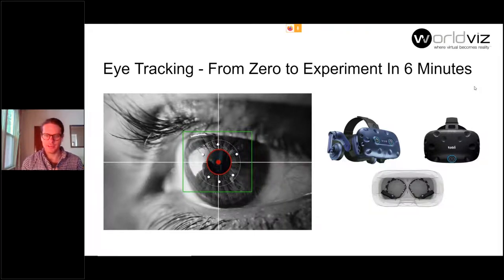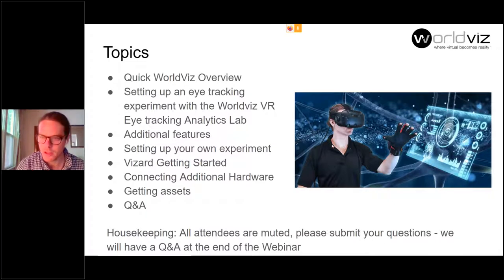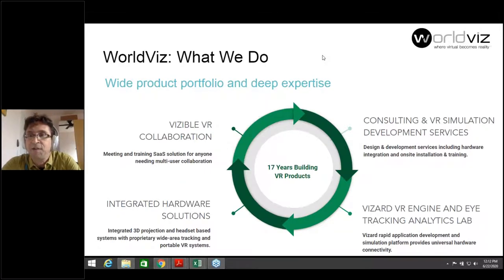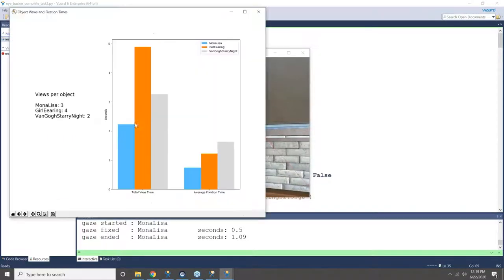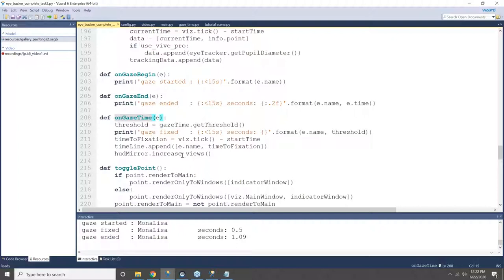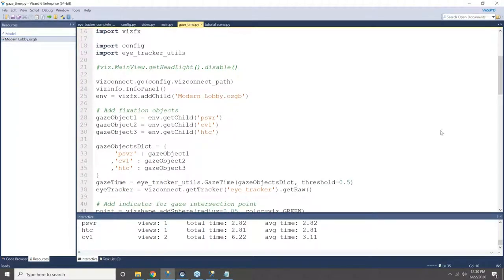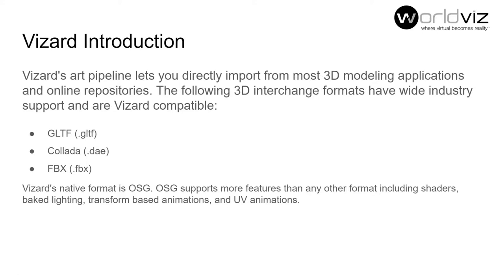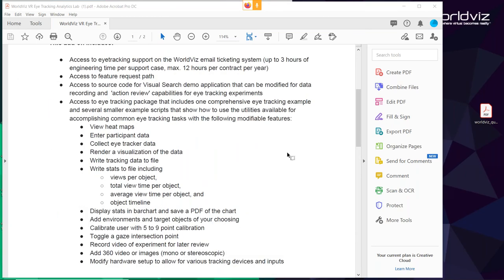VR Eye Tracking – From zero to experiment in 6 minutes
Creating an eye tracking experiment for VR using the Worldviz VR Eye Tracking Analytics Lab (Now "SightLab")

For more information on the VR Eye Tracking Analytics lab and how it works with Vizard, visit this

For specific topics in this webinar, please refer to these times:
0:00 - Introduction of WorldViz speakers and eye tracking topics
6:42 - Overview of WorldViz virtual reality solutions for academic research
13:20 - Tutorial: How to setup your own eye tracking experiment with WorldViz Eye Tracking Analytics Lab
30:26 - Introduction to Vizard VR software toolkit for academic research
37:07 - end video here (cut out the remainder)